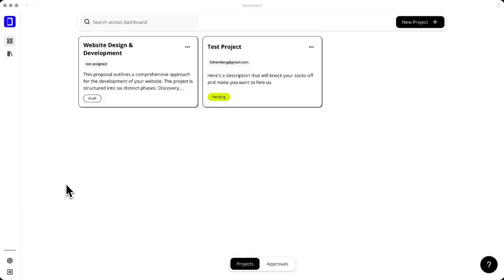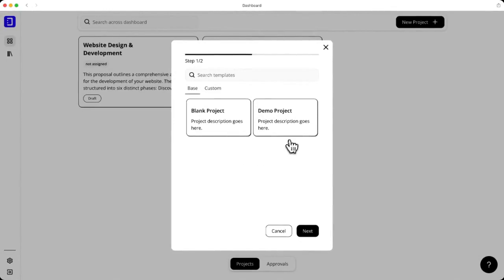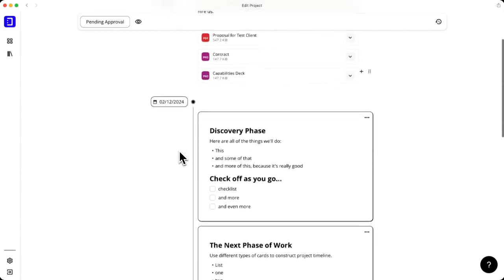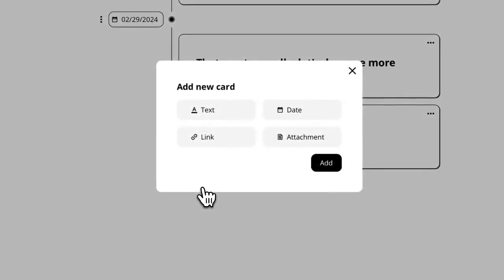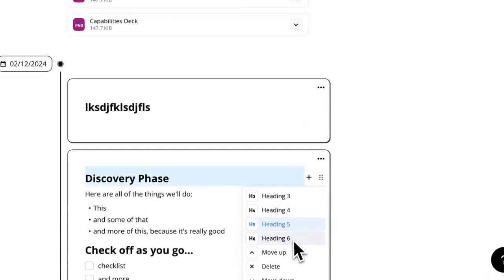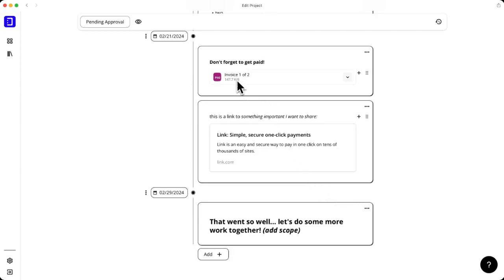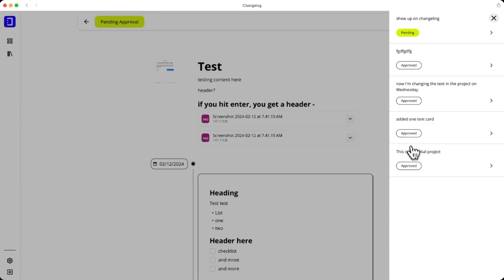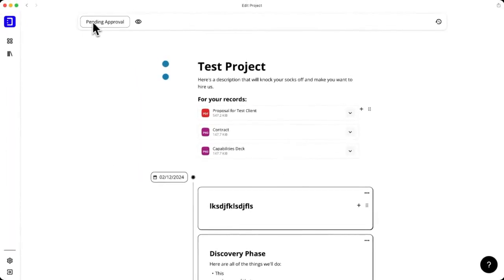DittoDemo_Feb24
Take a look at the Ditto platform. We're improving all the time - share your feedback and let us know what you want to see next!